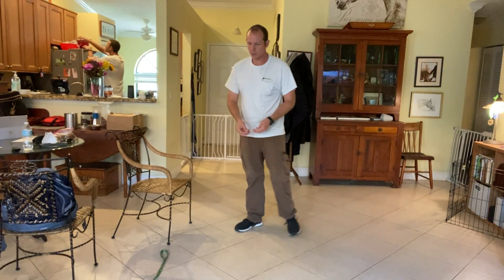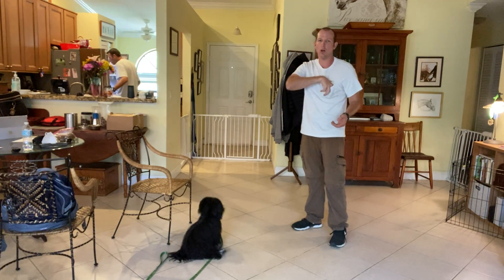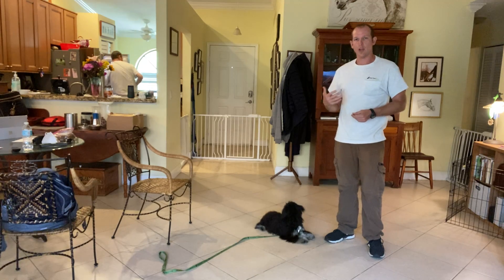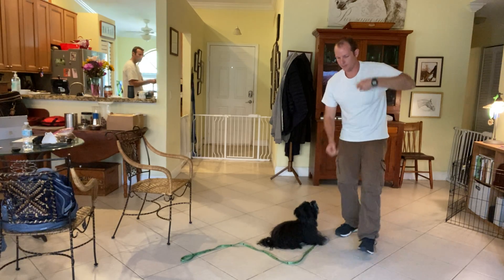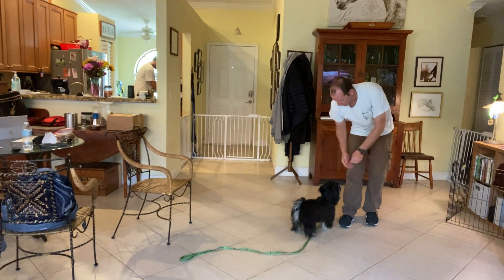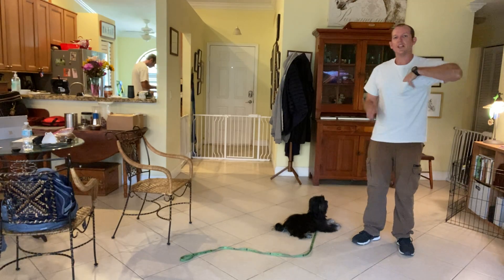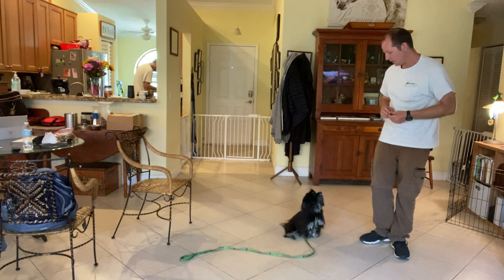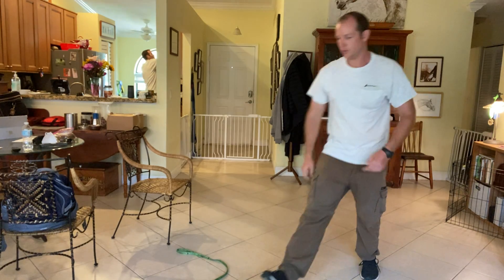Jake Verbal Down 0416